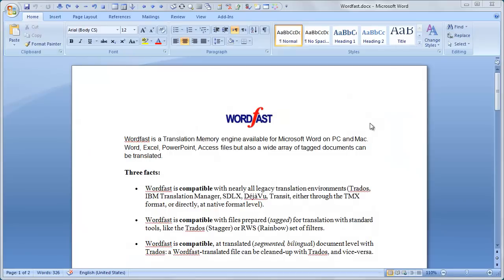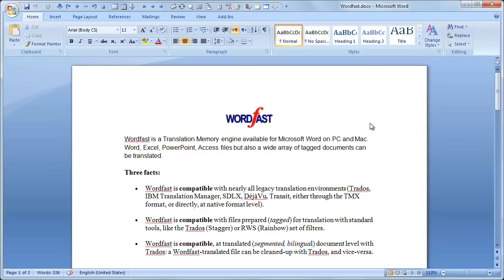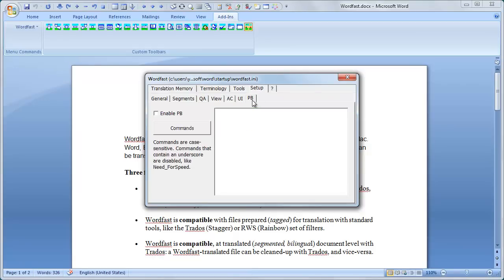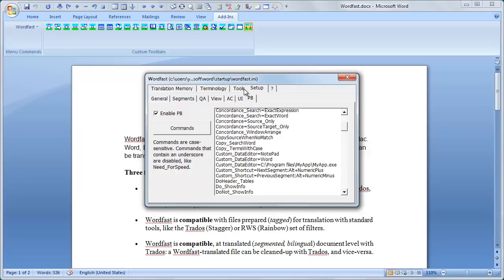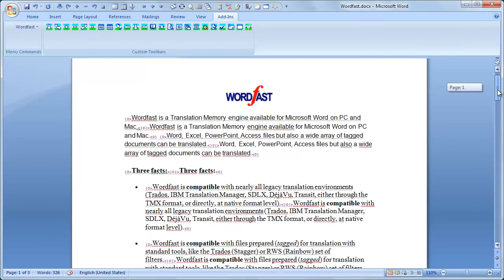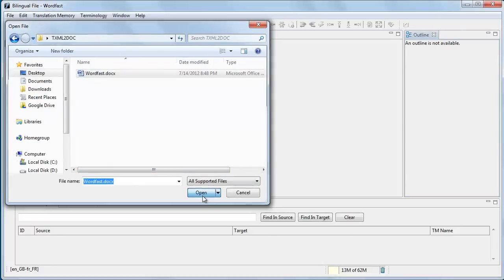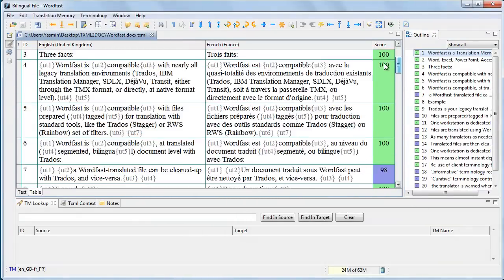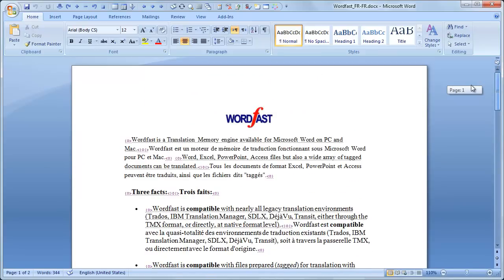Translating Wordfast Classic Segmented Document Using Wordfast Pro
Some clients ask translators for sending unclean documents like those generated by Wordfast Classic or Trados 2007. One way is to ask your client for a prepared document to be able to translate in Wordfast Pro. Demonstrated by: Yasmin Moslem

They should send you already segmented doc/rtf files or you can prepare them yourself. The source should be copied to all target segments.

Wordfast Pro ignores any hidden text, namely the source segment and delimiters; however, it will import only the copy-sourced text because it is not hidden.